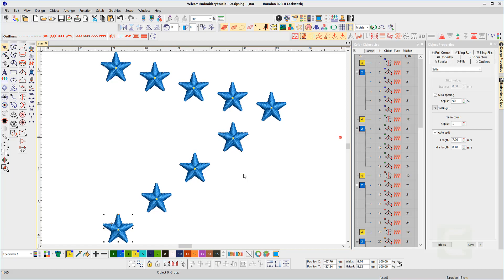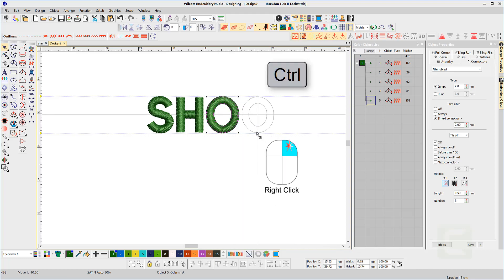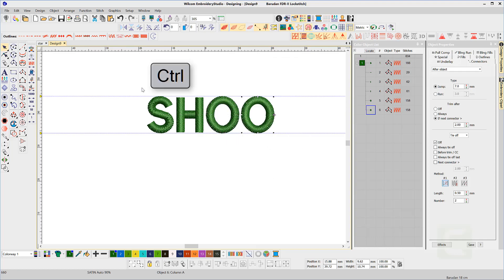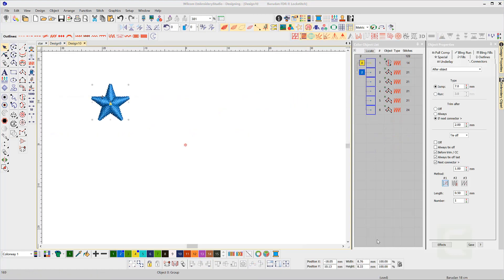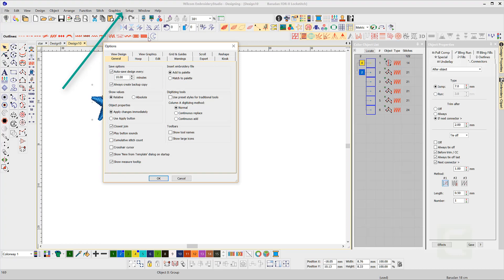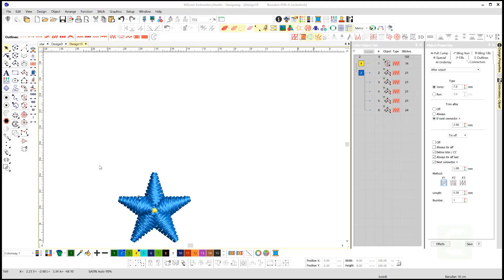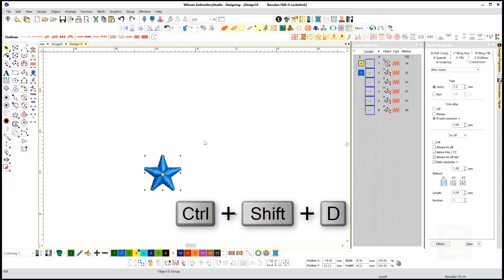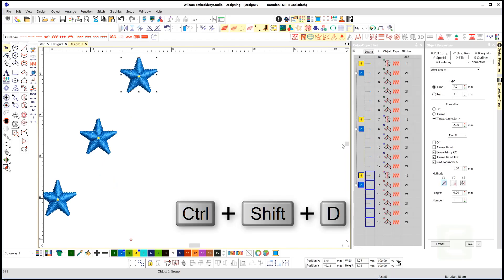How do I Duplicate Embroidery Objects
Save time by duplicating objects when creating a design and learn how To use the shortcuts to duplicate quickly and accurately at a predetermined angle and spacing.